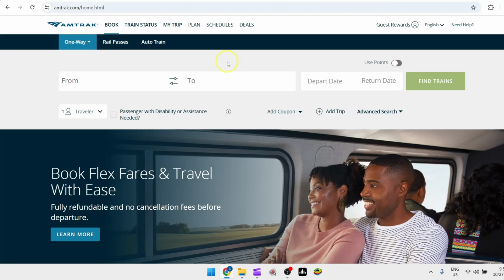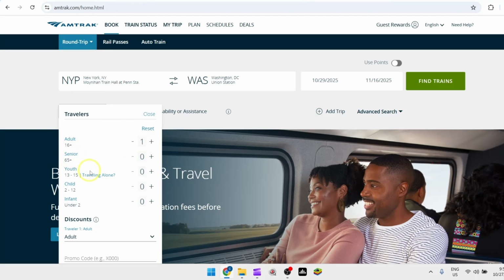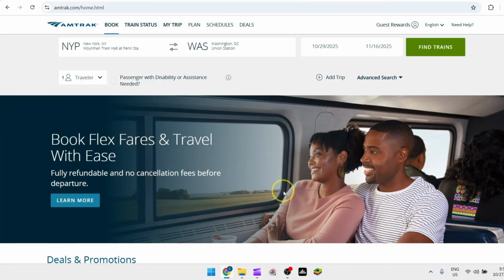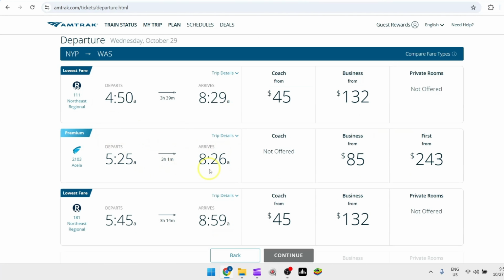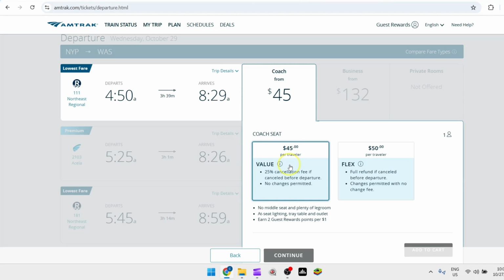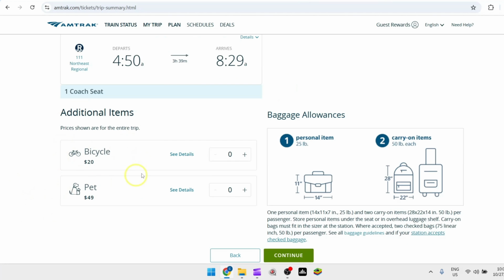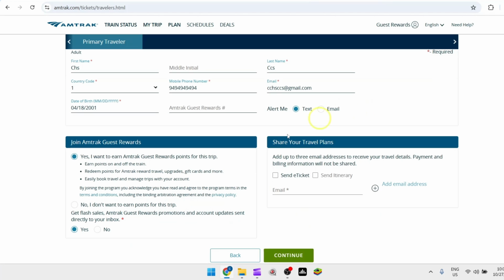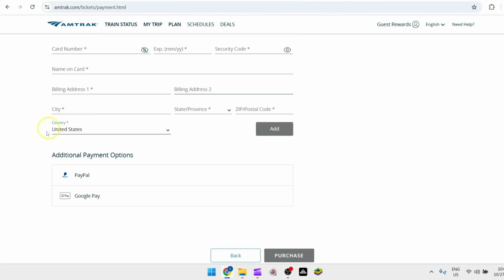How to Book Trip on Amtrak 2026 (FULL GUIDE)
Learn how to book a trip on Amtrak step-by-step. This tutorial shows you how to search routes, choose your seat, and purchase train tickets directly through the Amtrak website or mobile app.

You’ll also learn how to view schedules, apply discounts, and manage your booking easily. Perfect for travelers planning their next Amtrak journey across the U.S. — whether it’s a short commute or a long-distance trip.